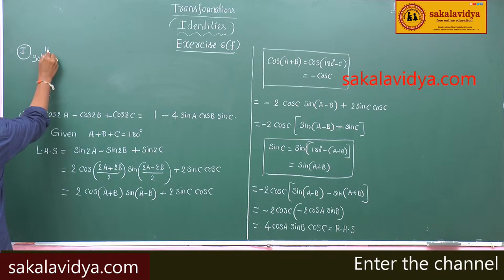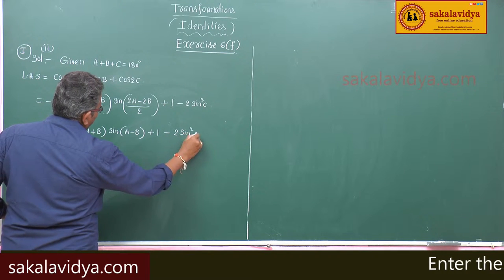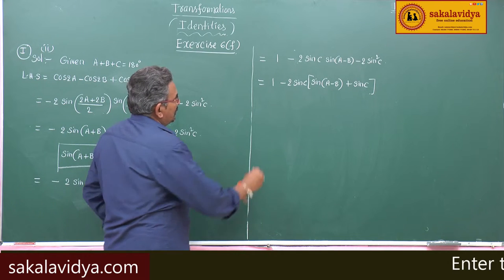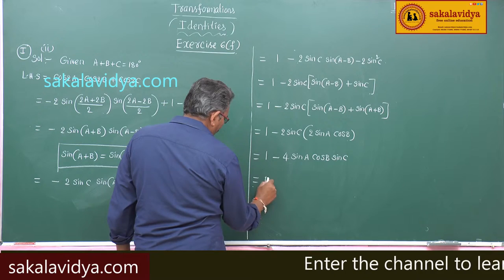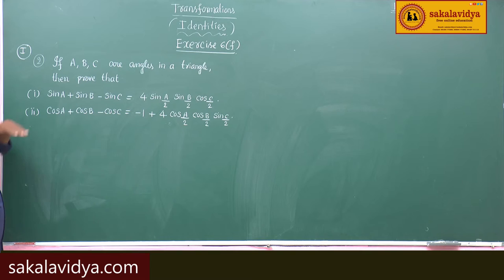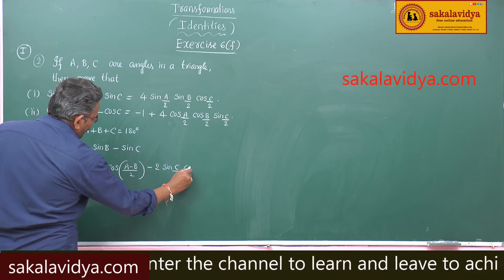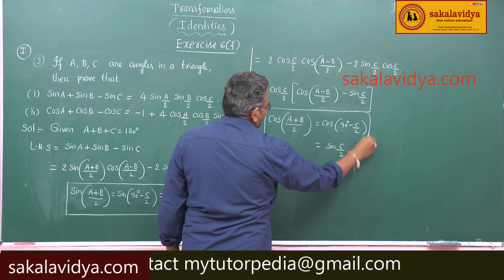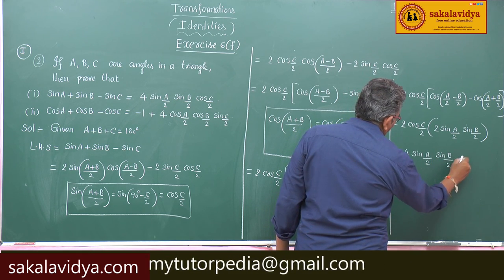IDENTITIES PART 12